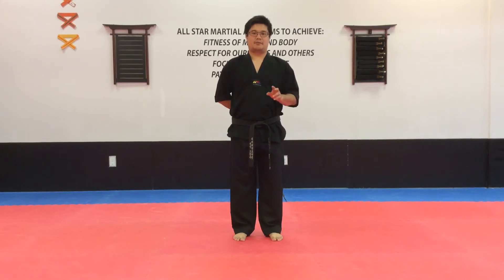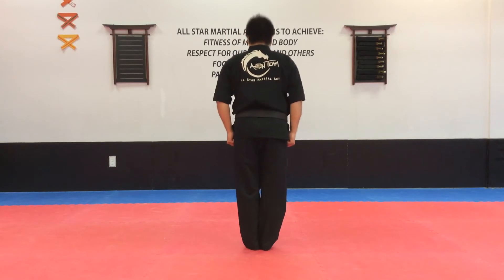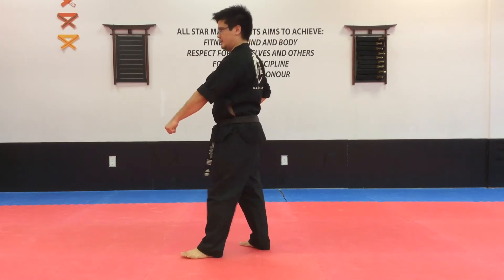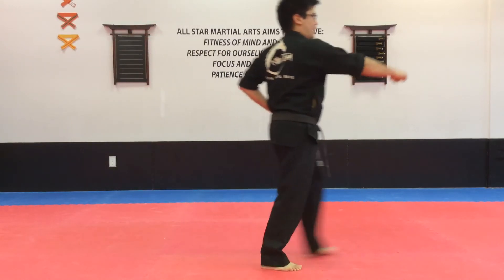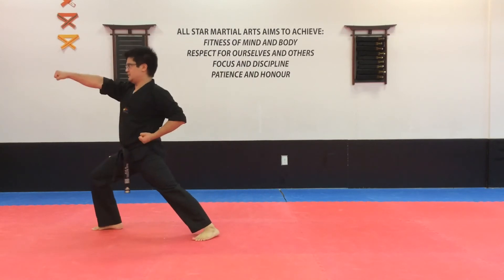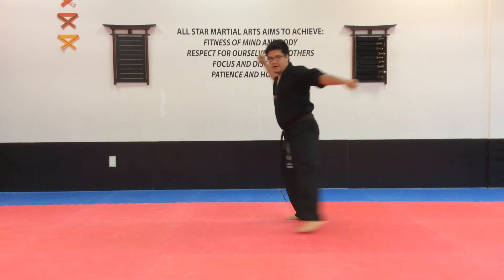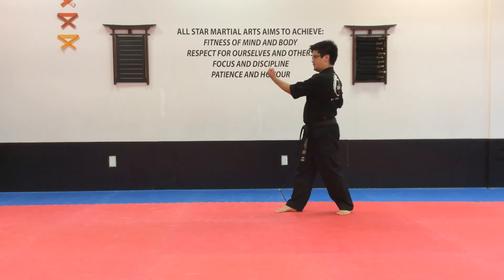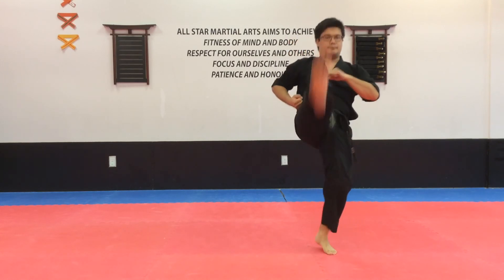Pattern TWO. Back view.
Follow the Master as if he was in front of you.